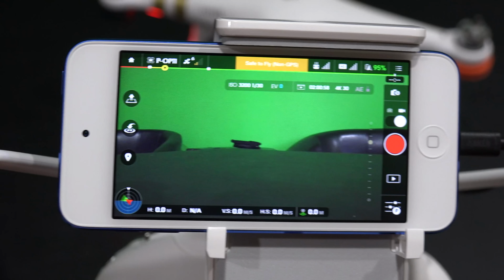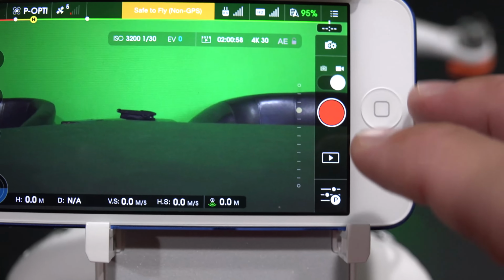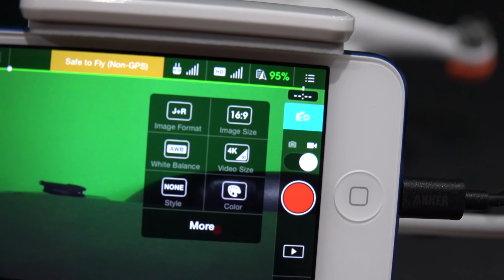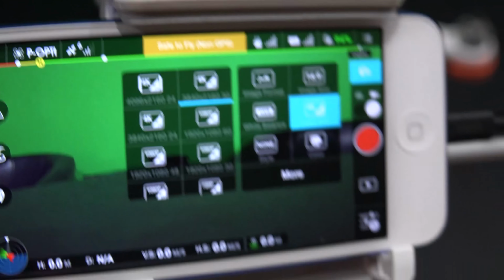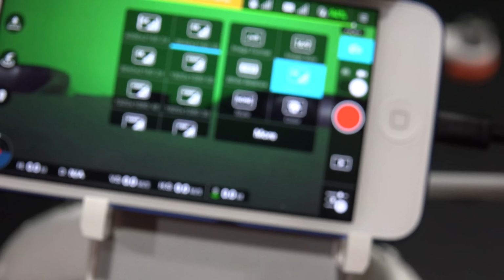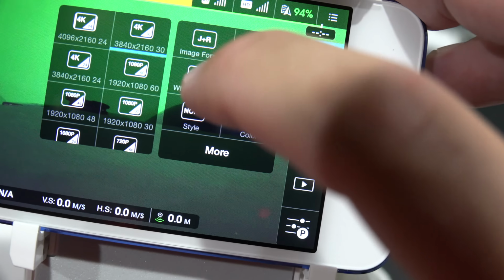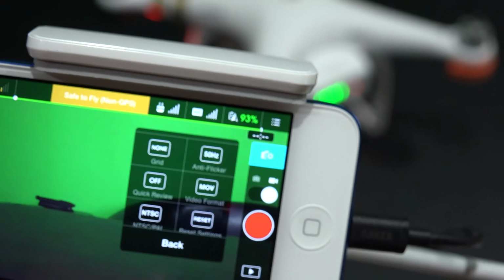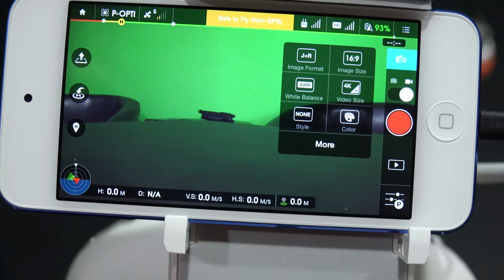DJI Phantom 3 Video Settings Tutorial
These are the video settings that I use for my DJI Phantom 3 Professional.  I film everything in 4K 30FPS AUTO.  If you have a Phantom 3 Standard or Phantom 3 Advanced, you won't have 4K but will have other options to choose from.  This is the DJI Phantom 3 firmware that introduced Phantom 3 point of interest ("POI"), Phantom 3 waypoints and Phantom 3 follow me features.  So far, DJI Phantom 3 Professional Firmware v1.4.0010 is working well for me!  You can find the Phantom 3 Professional . In my opinion, it's the best drone on the market at the time of posting this video!  Filmed with Sony FDR-AX100 camcorder in 4K UltraHD.